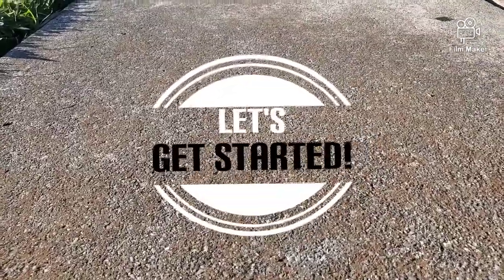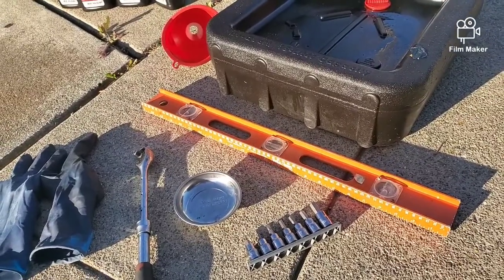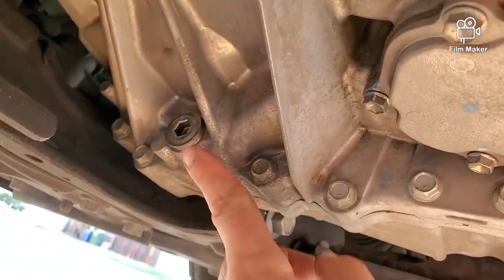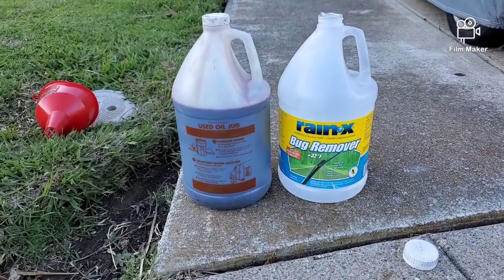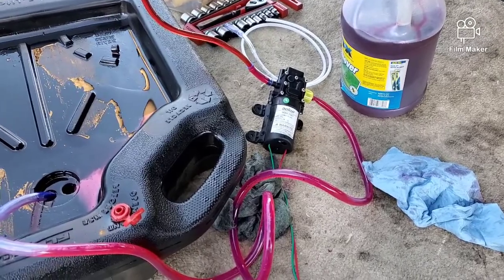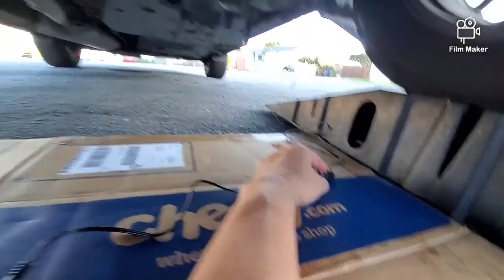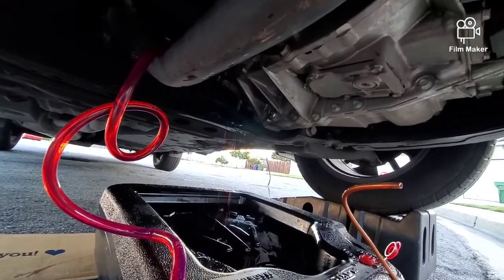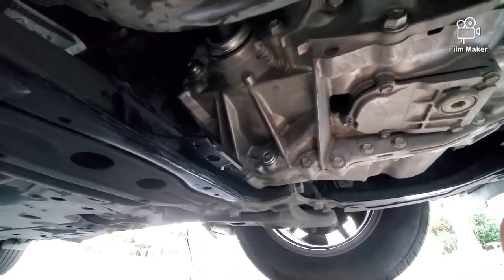2018 Toyota RAV4 Hybrid Transmission Oil Change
How to change transmission fluid step by step on a 2018 Toyota RAV4 Hybrid. This will work on any Toyota RAV4 Hybrid